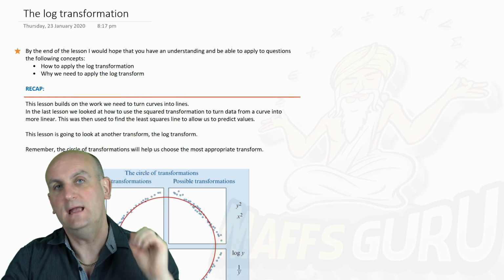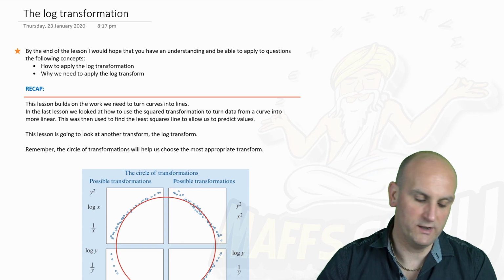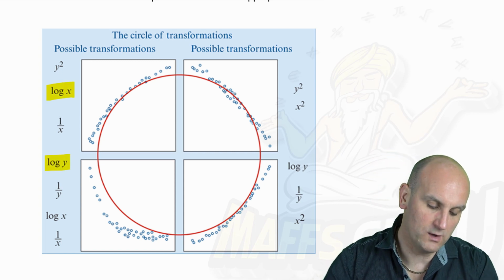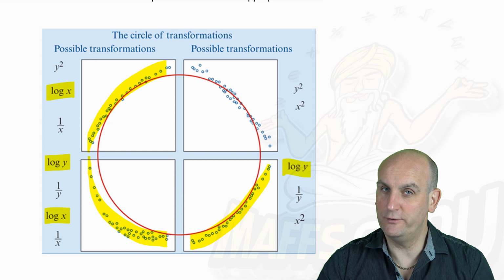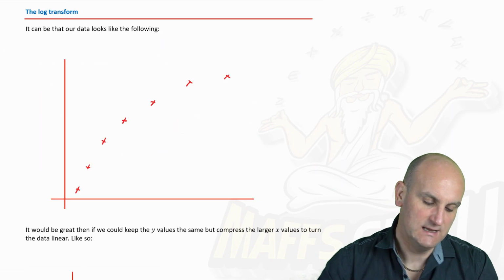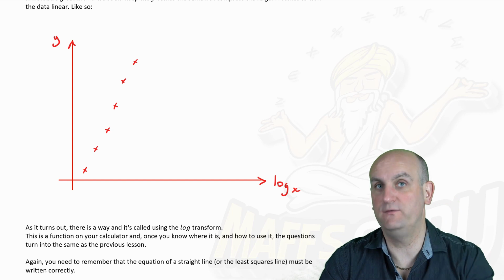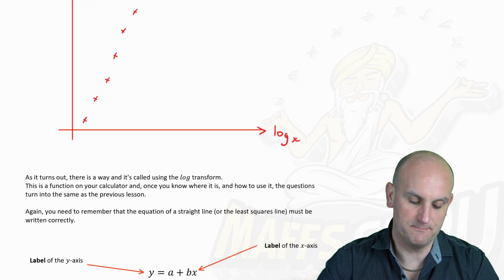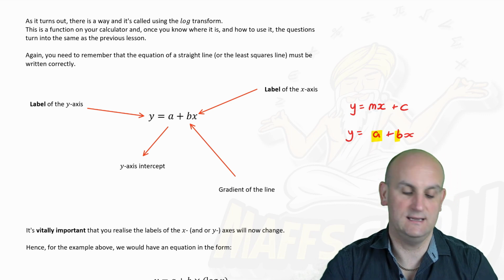The log transformation | Year 12 Further Maths | Preview | MaffsGuru.com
This is the third video in the Data Transformations series of videos for the Further Maths Units 3 and 4 course. Building on the previous videos which introduced the Circle of Transformations and squared transformations, it now shows the theory behind how to apply a log transformation. A worked example is given with lots of helpful CAS screenshots. The end of the video shows VCAA exam questions which relate specifically to this topic solved using CAS. The video is delivered in an easy to understand and visual way with support resources